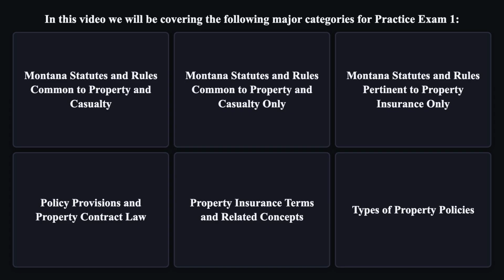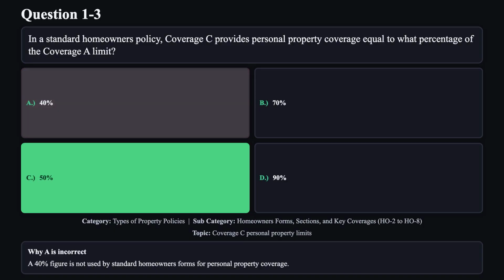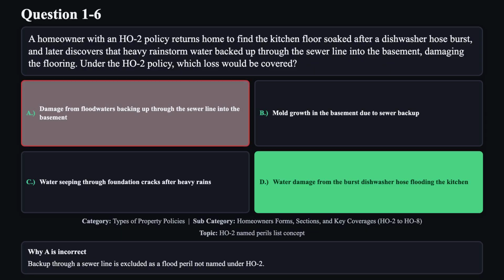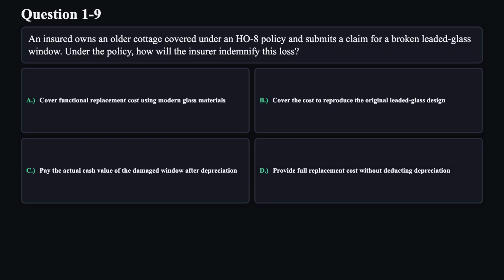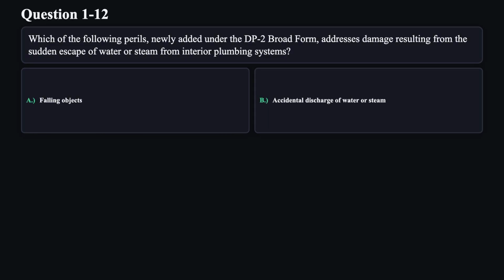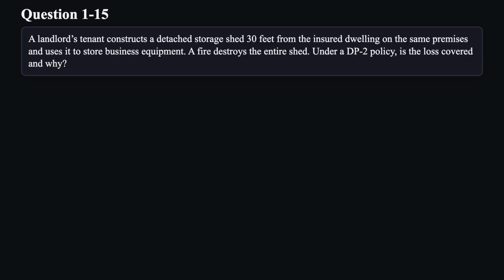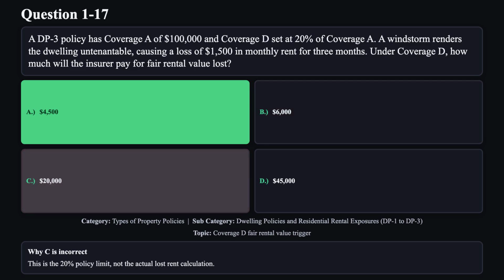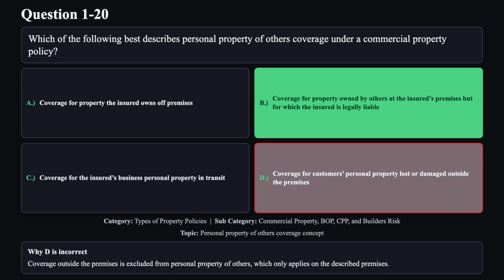Montana Property Insurance (InsMT-Prop03 or OPMT-Prop03) Practice Exam - 20 Questions Free